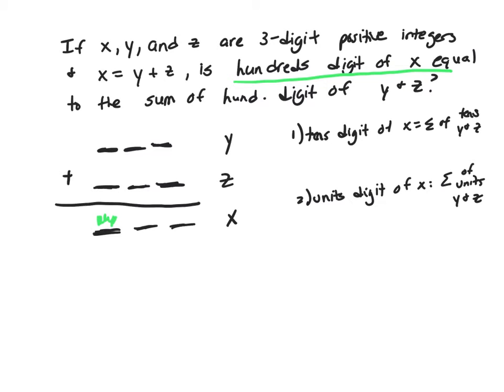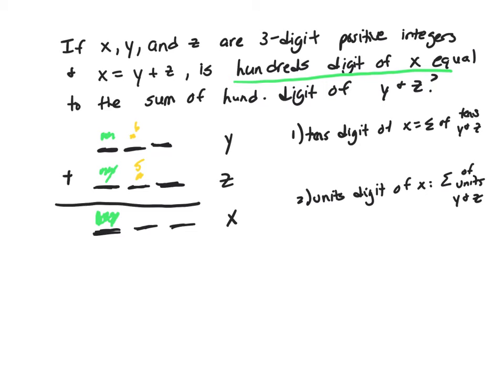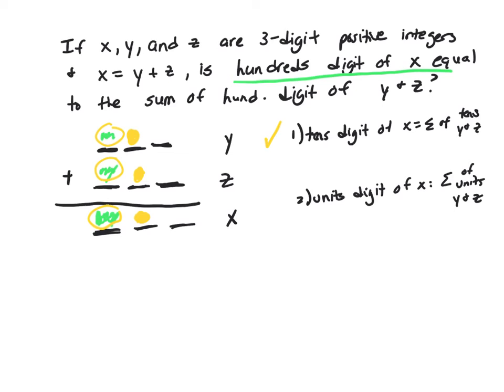GMAT if x, y, and z are three digit